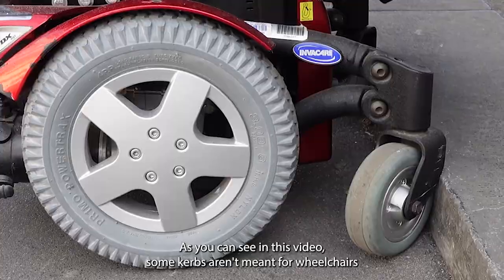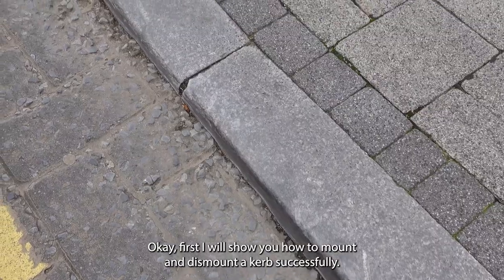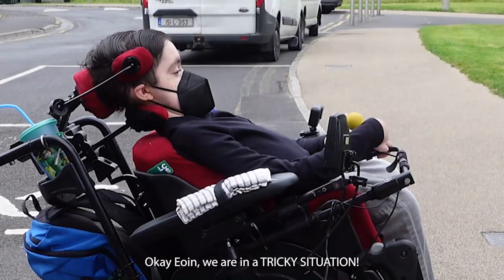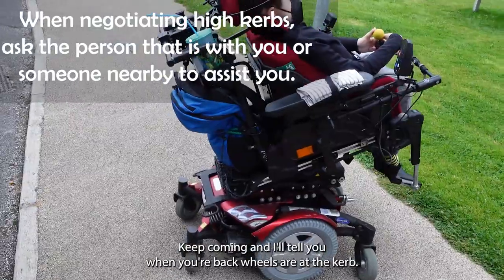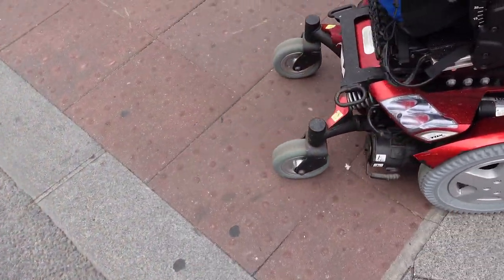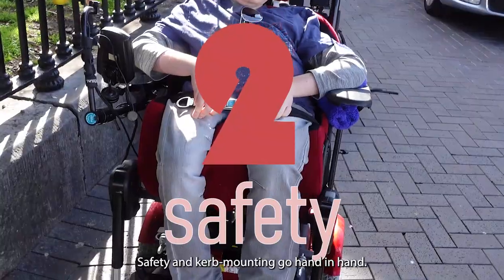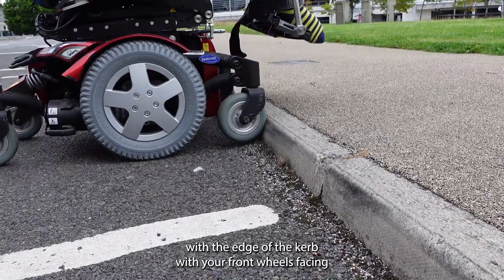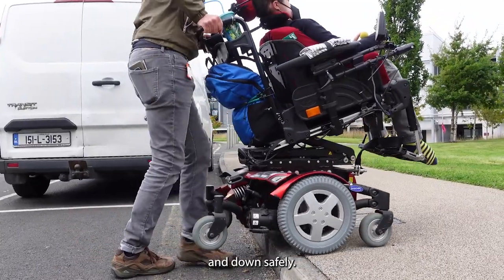Power Chair Life Hacks - Dealing with Kerbs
Watch Eoin showing us his tips & tricks when out & about. Here, he has put together a life hack clip on some key things to consider when trying to find a way to cross the street in your power chair. He talks about helpful things to look out for and what to do when there's no easy way to get up and down a kerb.
For this video, Eoin developed a script and shot list and acted as creative co-director! He submitted this video to a competition call for which we wish him luck.

This video is proudly supported by Enable Ireland. Support our 'Life Hacks' series for and by young people with disabilities and the diverse challenges they encounter in daily life. Get in touch with Enable Ireland's National Online Services Development team if you have ideas for other topics or videos. We would love to hear from you!